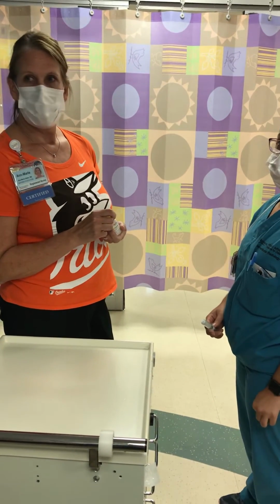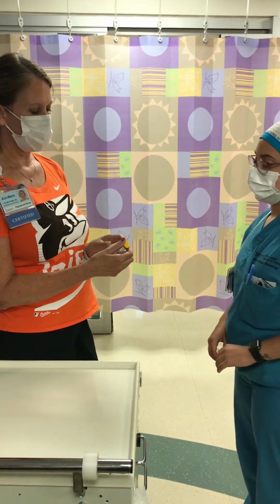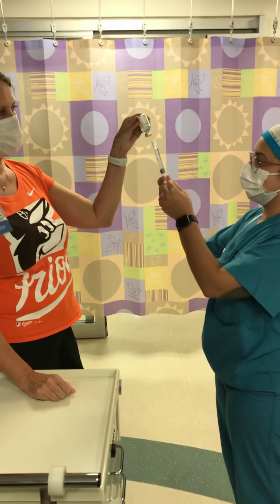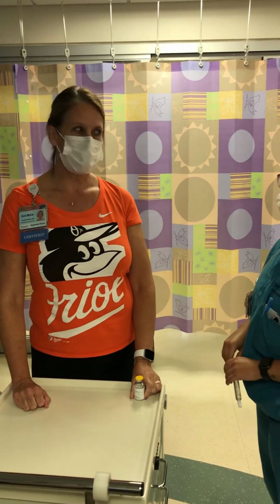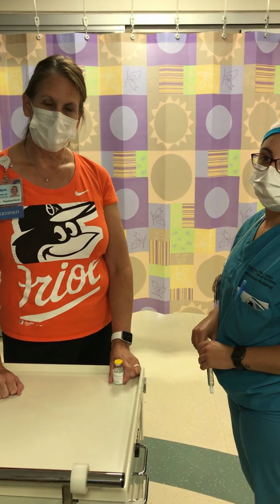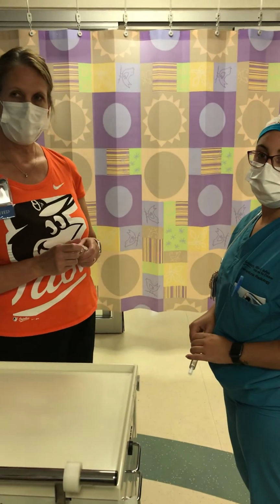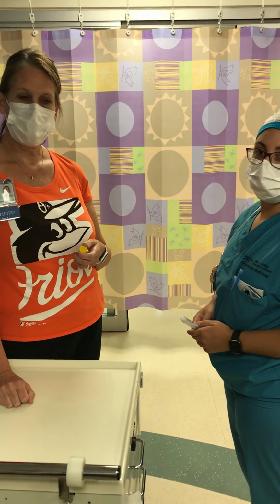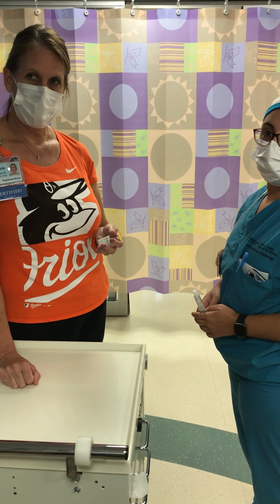Handing medications off in IR